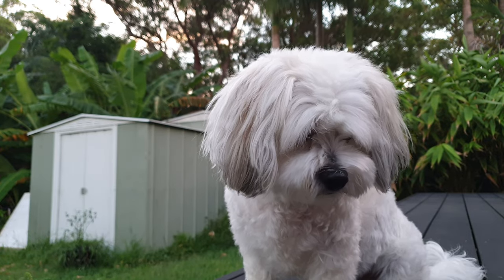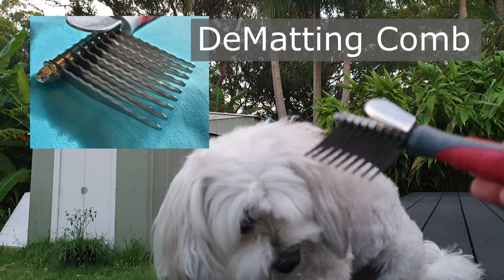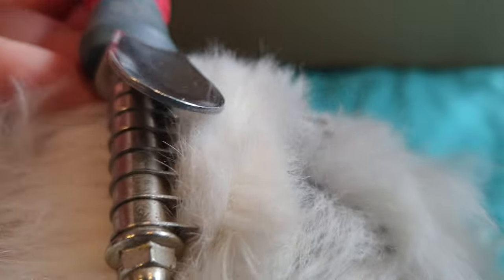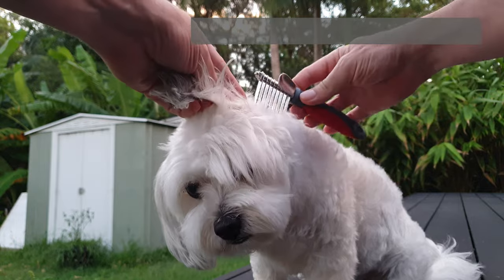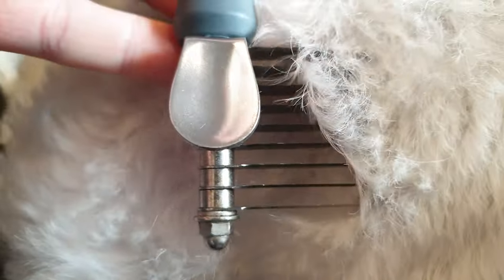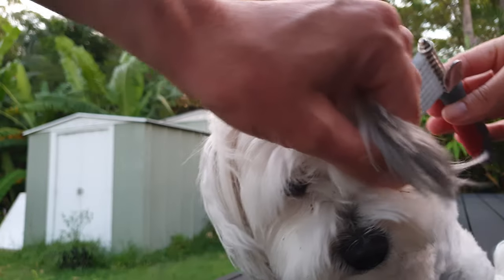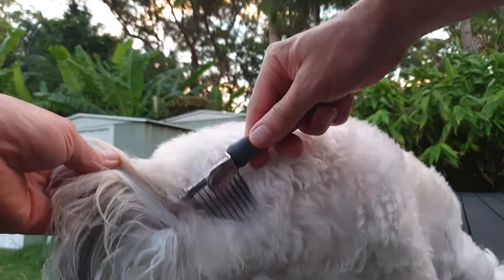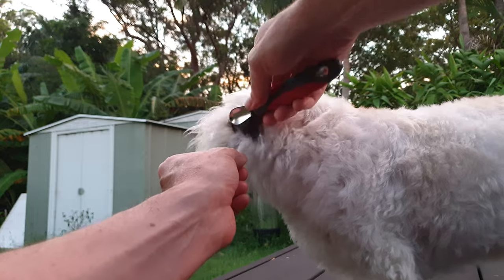Dog Grooming DEMATTING Combs (Learn How to Groom a Matted Dog) | WookiDog [Maltese Shih Tzu]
How to groom a matted Dog. I found an area of matted hair under WookiDogs ear the other night so I thought I'd show you the process of how to remove matted hair using a dematting comb.

We have pieced together a Malshi Dog grayscale Coloring Book with 64 super cute images.
Link to the Grayscale Book
Link to our Puppy Coloring book

Soft Dog Brush

Dematting Rake

Ear Cleaner for Dogs

Dog Clippers

Dog Grooming Blower

Brightening Dog Shampoo

Dog Grooming Scissor kit